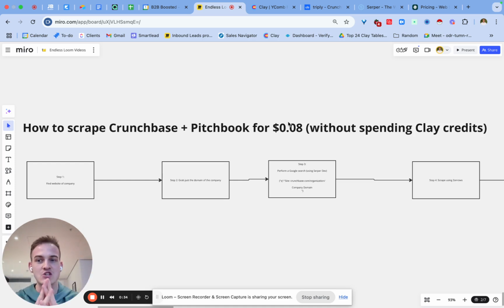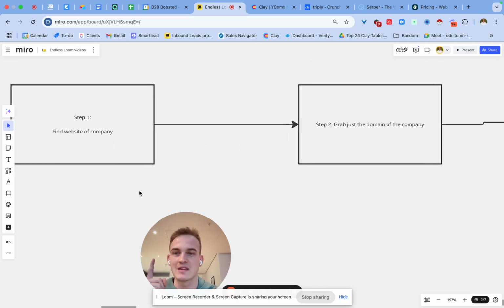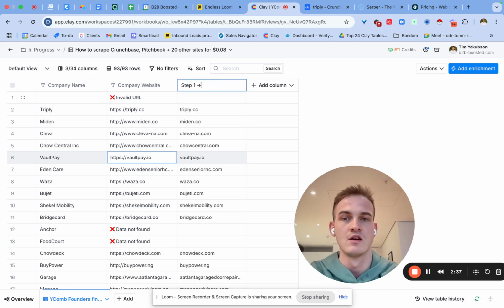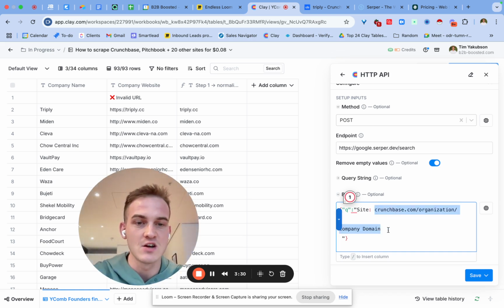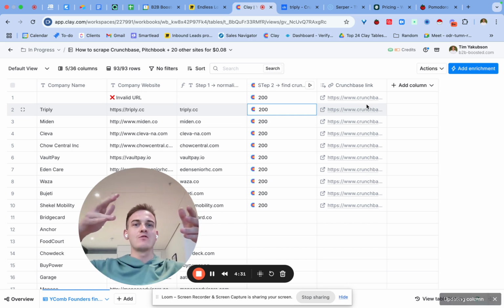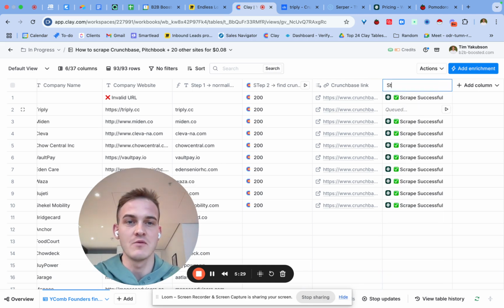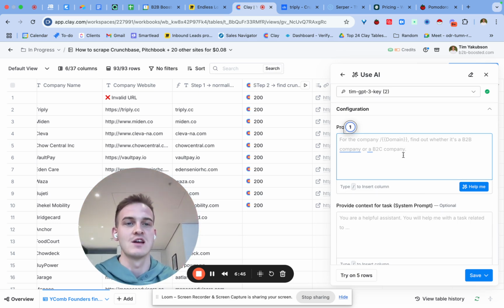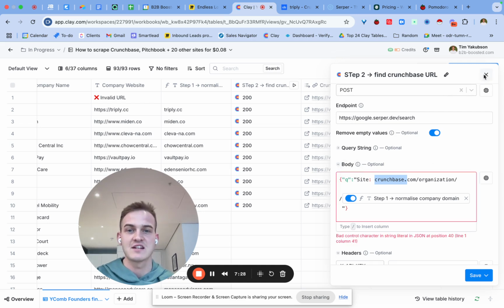How to scrape Crunchbase & Pitchbook for under $0.08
Scrape Crunchbase & PitchBook for under $0.08 (free guide) 💸

Crunchbase and PitchBook are two of the most valuable data sources for B2B, VC, and private equity research — but they’re also insanely expensive if you use them the wrong way.

In this video, I show you how to scrape Crunchbase and PitchBook data for under $0.08 by using a lean scraping setup and then importing the data into Clay properly.

This approach lets you build high-quality datasets without burning Clay credits or paying for overpriced subscriptions.

You’ll learn how to:
• Extract company and funding data cheaply
• Avoid expensive native enrichments
• Structure scraped data so it works inside Clay
• Build clean tables for outbound or research
• Scale data collection while keeping costs low 🧠

This workflow is perfect for:
• Founders doing investor outreach
• PE and VC analysts
• Agencies and consultants
• GTM engineers building large datasets
• Anyone doing market or competitor research

If you want the exact scraping setup and steps I’m using, grab the free guide linked at the top of the description.

And if you want to understand how to design Clay workflows that scale without wasting credits, the Clay training linked above will walk you through everything step by step.

More data. Less spend. Smarter systems 🚀